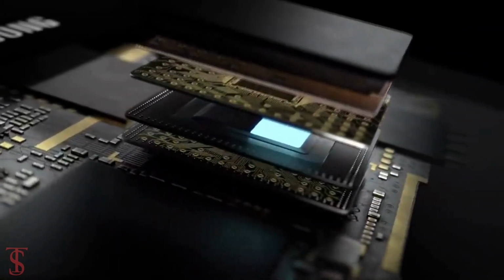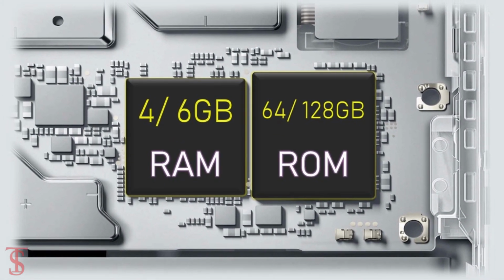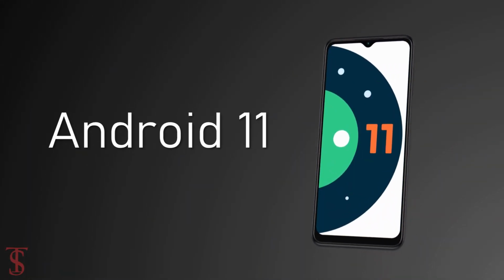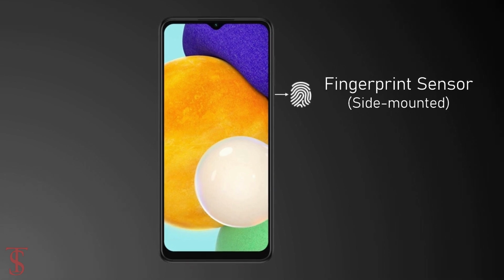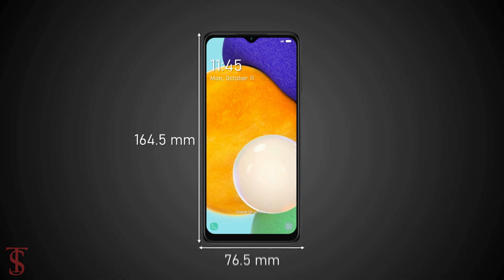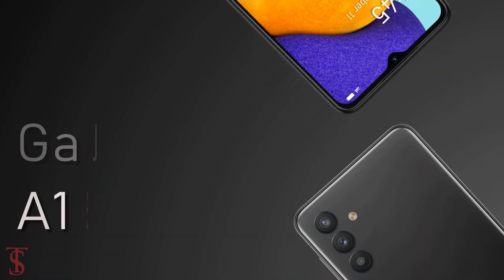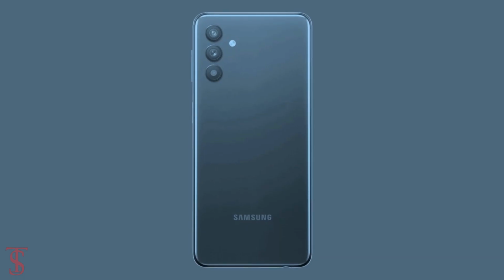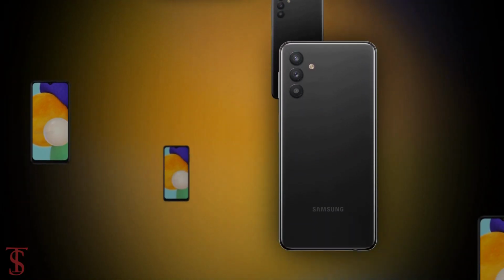Samsung Galaxy A13 5G First Look, Price, Design, Camera, Key Specifications, Features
The upcoming Samsung smartphone, Galaxy A13 5G, is expected to hit the market in early 2022. The device will be joining Samsung’s 5G budget smartphone range, bringing a whole new set of competitive features packed at an affordable price. Zouton, in collaboration with OnLeaks, is here to bring you the first look into the next Samsung flagship. After the announcement of the newest Galaxy S Series devices, Samsung is all set to bring a budgeted 5G smartphone to the table. While Samsung already carries a diverse range of smartphones that cover every budget, the Galaxy A13 5G will be exclusive with the newest upgrades and specifications, standing head-to-head with the premium flagships in the market. Source

What do you think of this Samsung Galaxy A13 5G?